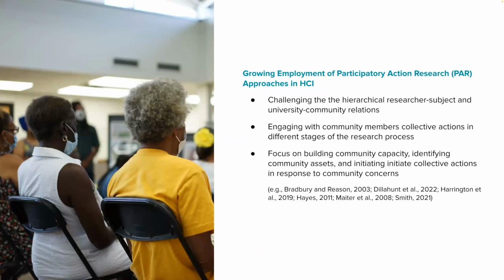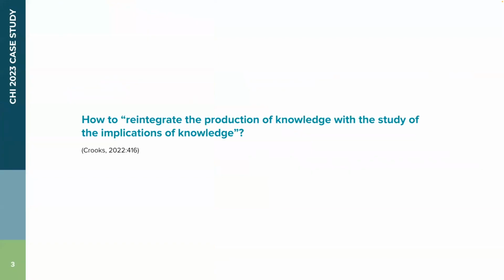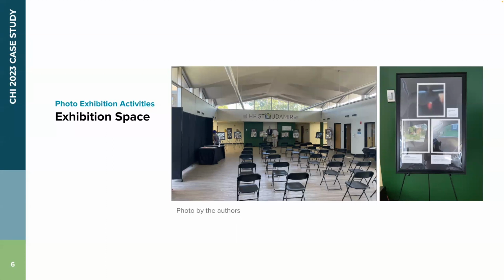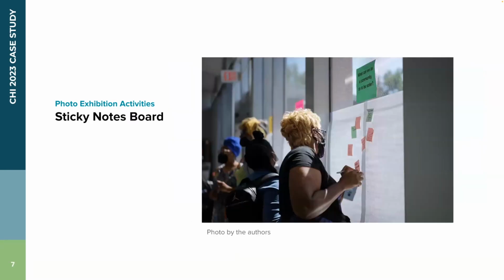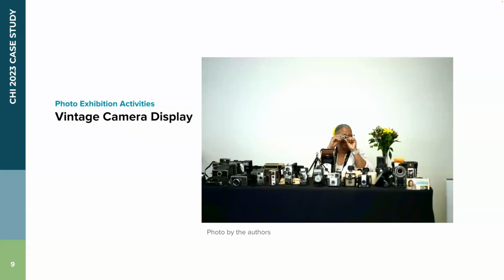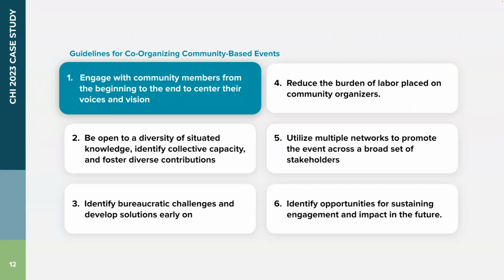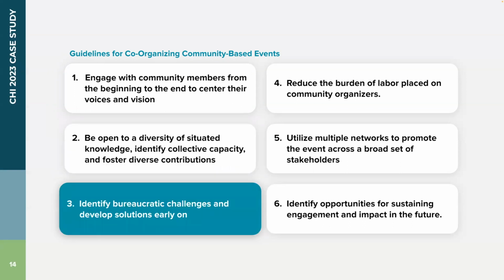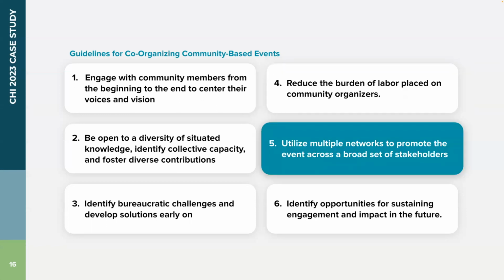CHI'23: Organizing Community-based Events in Participatory ActionResearch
Organizing Community-based Events in Participatory Action Research: Lessons Learned from a Photovoice Exhibition